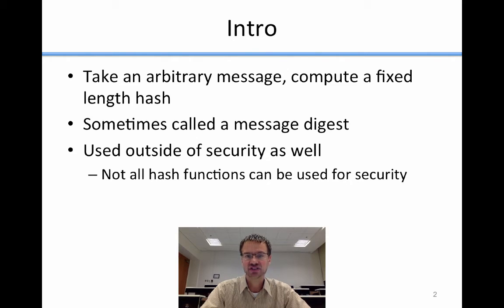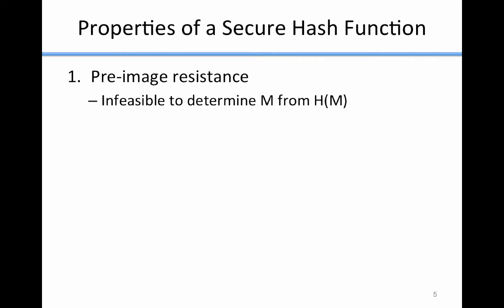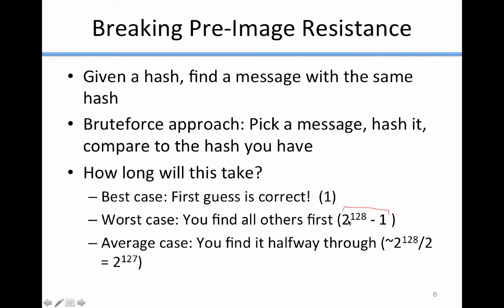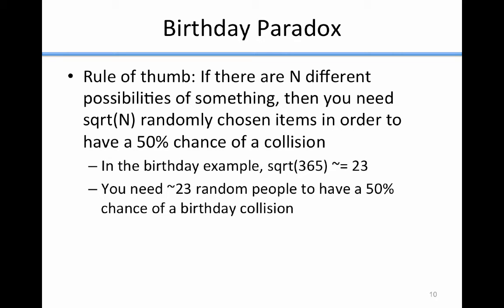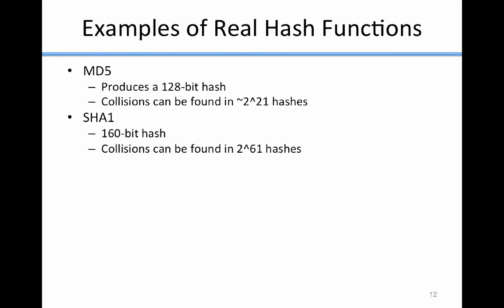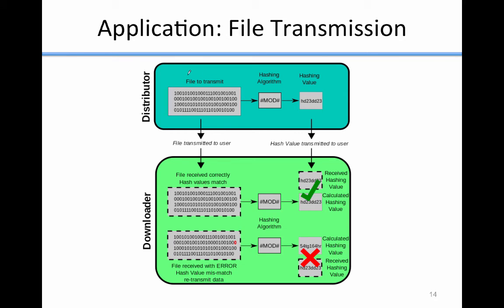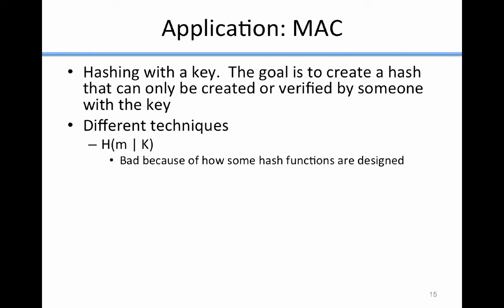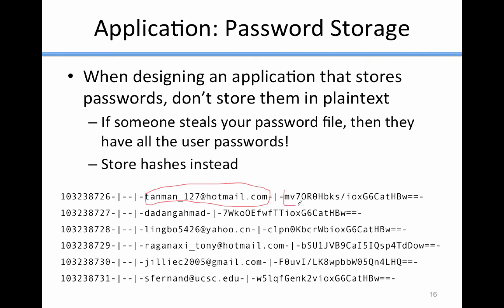CMPS 485: Hashing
An introduction to hashing.  This was originally produced for a course at Qatar University.